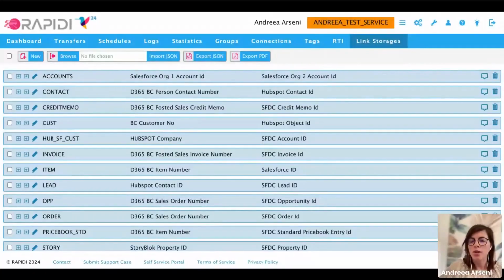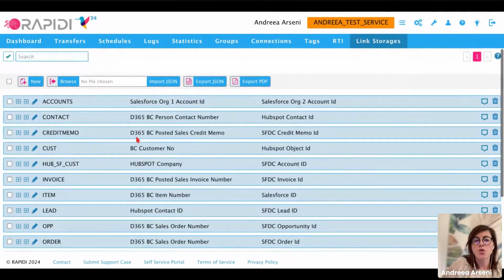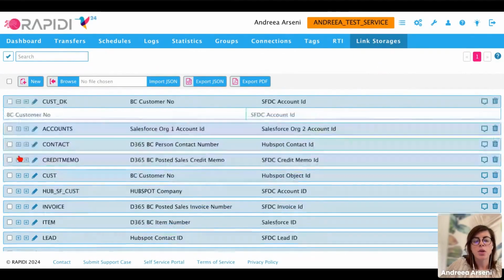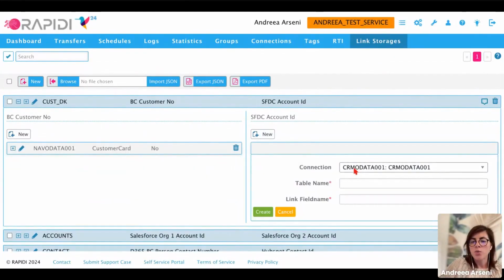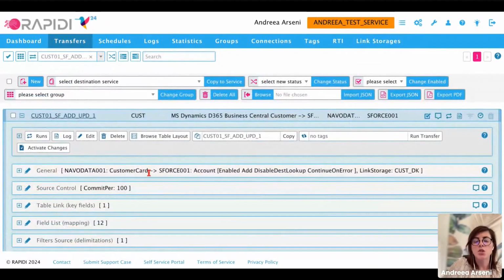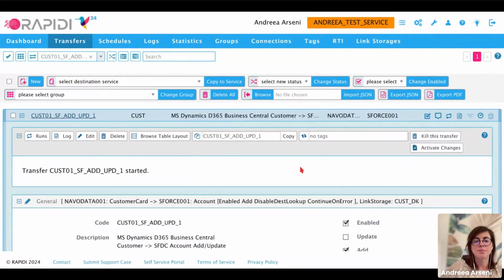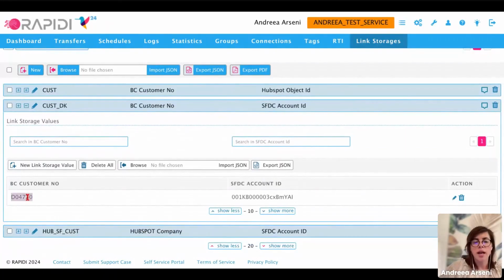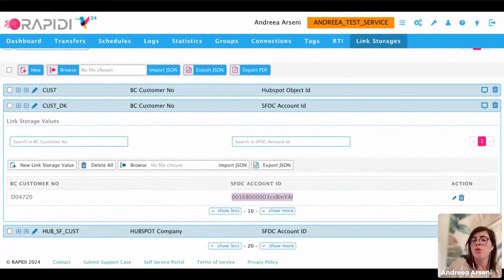[MyRapidi] How to set up Link Storages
Setting up Link Storages for dynamic data management: The video explains how to set up link storages, which are dynamic lookup tables that collect unique IDs from various systems. It begins with logging into the certification service to create a new link storage, requiring a code and description for clarity. The process includes linking Business Central and Salesforce connections to the storage, specifying necessary details like customer cards and primary keys. After saving the transfer, users can run it to populate the link storage with IDs, which are continuously updated. The video encourages viewers to enjoy the setup process.